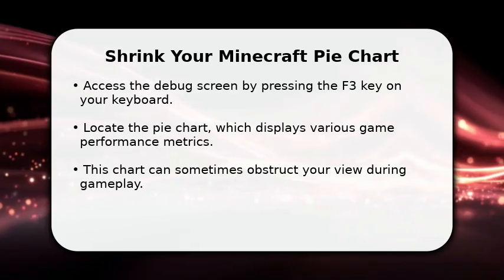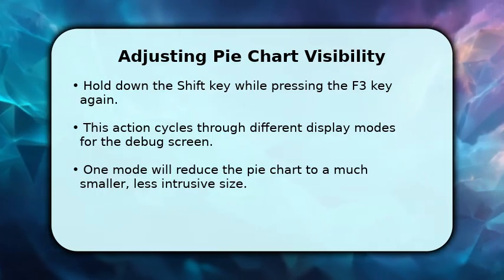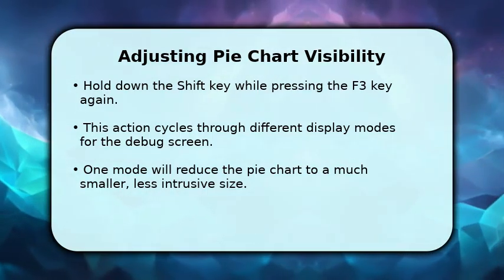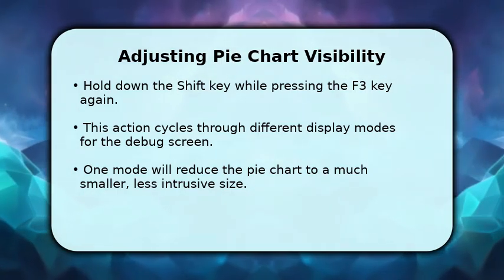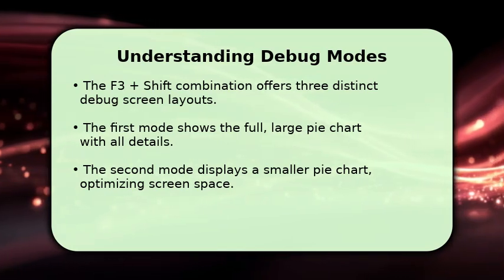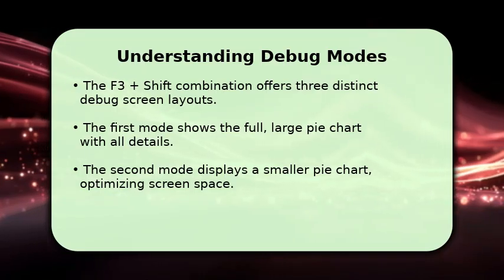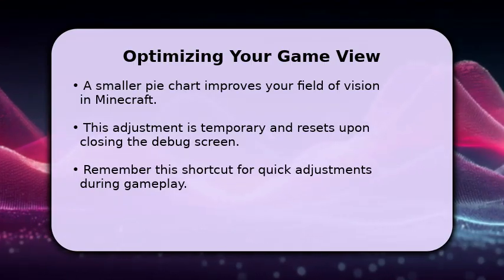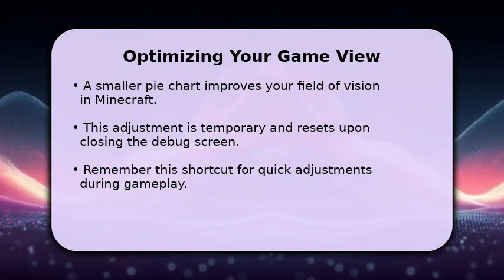How To Make Pie Chart Smaller In Minecraft (UPDATED)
Are you tired of your pie chart taking up too much space in Minecraft? Look no further! In this updated video, we'll show you how to make your pie chart smaller and more manageable. Whether you're a seasoned player or just starting out, this tutorial is perfect for anyone looking to optimize their game's UI. We'll cover the steps to resize your pie chart, from selecting the right settings to implementing the changes in-game.

minecraft pie chart size, how to make pie chart smaller, minecraft ui optimization, pie chart tutorial minecraft, minecraft game settings, resize pie chart minecraft, minecraft customization, game ui tweaks, minecraft tips and tricks